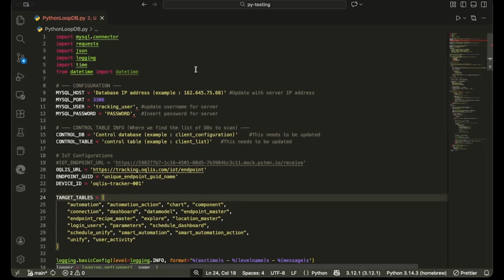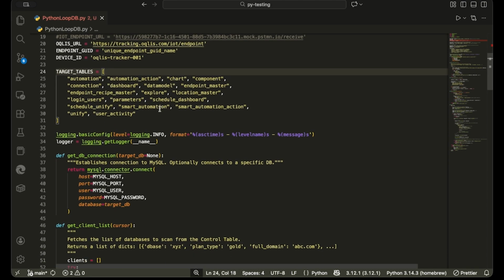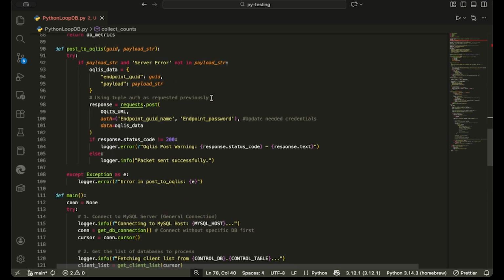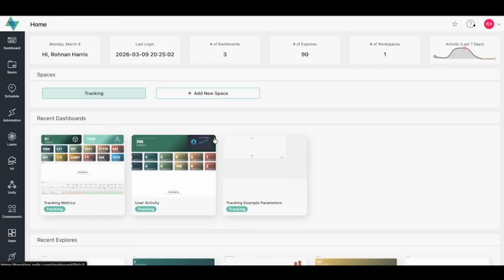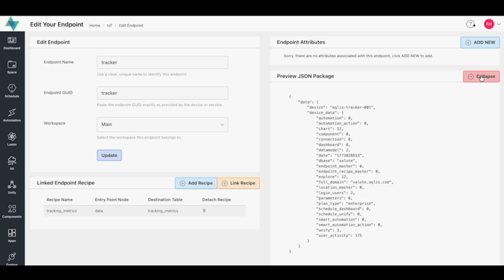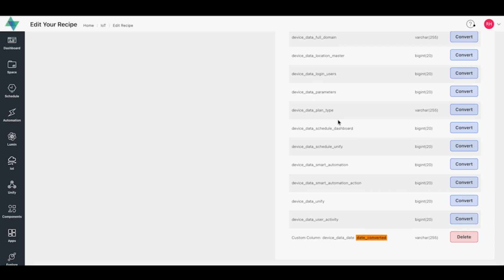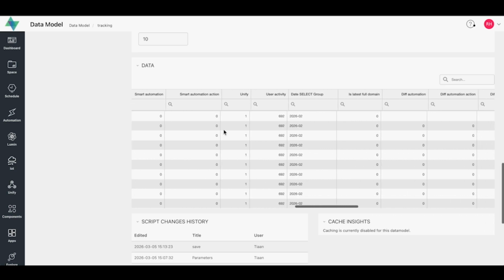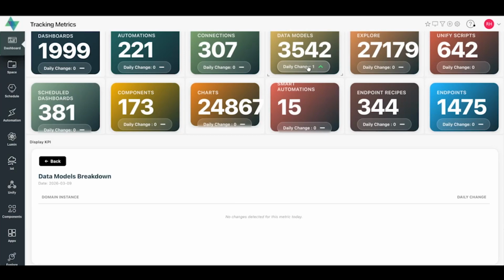Building a Python-Powered Dashboard | Full Data Pipeline Walkthrough with OQLIS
Dive into the architecture behind our customised metrics tracking dashboard! In this video, we show you how OQLIS automates the monitoring of instances and user metrics through a highly scalable pipeline.

We walk you through the entire technical process, including:

* Python Integration: How to use Python scripts to dynamically loop through databases and package data into JSON files.
* OQLIS IoT Endpoints: The steps for authenticating and setting up endpoints to receive automated data streams.
* Data Recipes: Transforming raw JSON into insightful, flattened tables ready for analysis.
* Custom Visualization: A look at our interactive dashboards, featuring custom HTML overrides for advanced KPI tracking and activity overlays.

Whether you're looking to monitor internal metrics or build your own automated data pipeline, this demonstration provides the roadmap to replicate this functionality for your own projects.